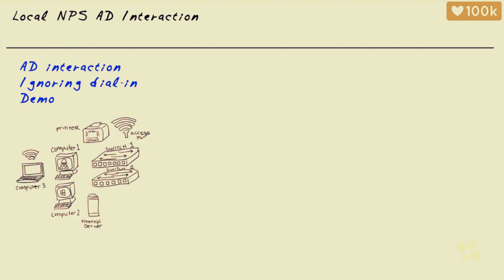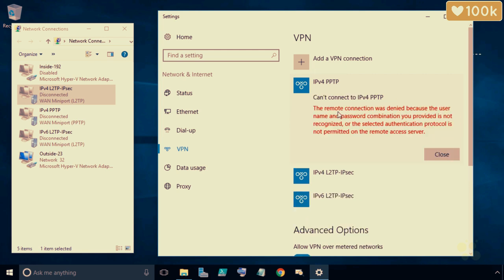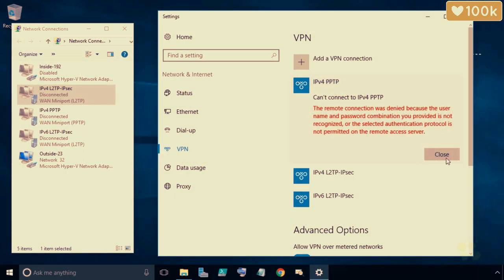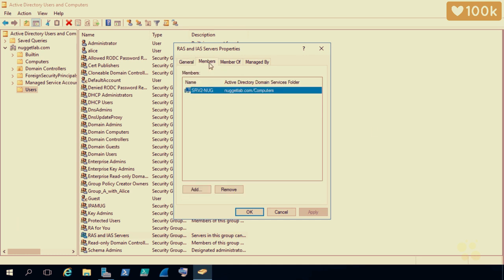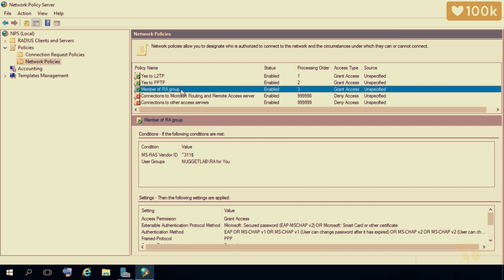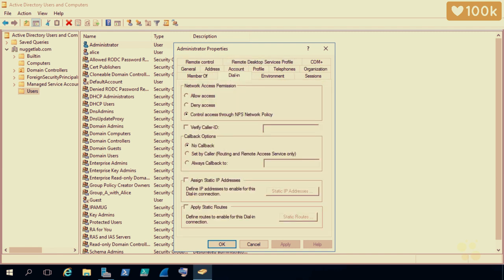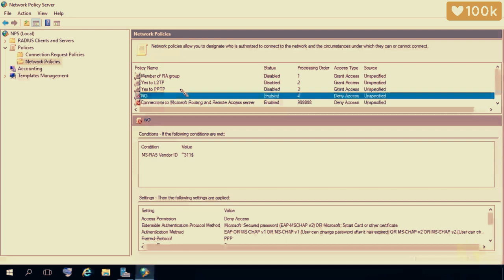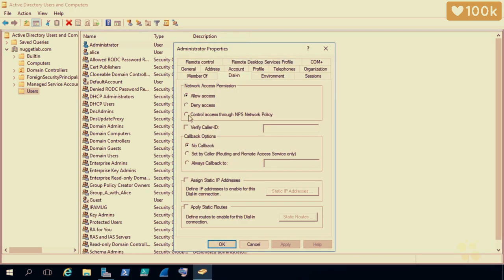58 WinServer 02